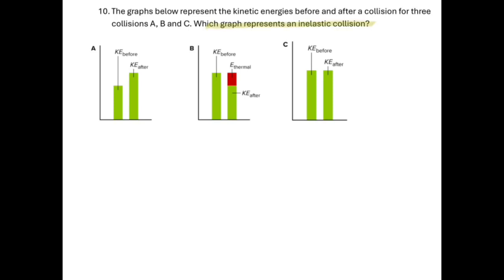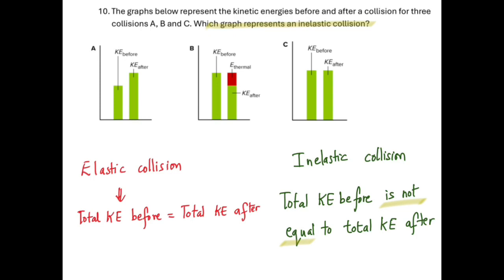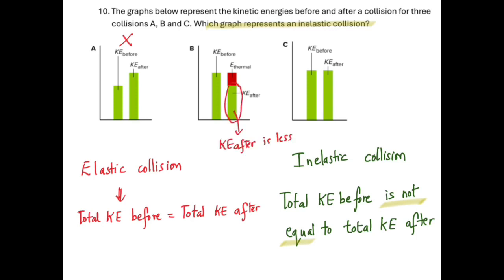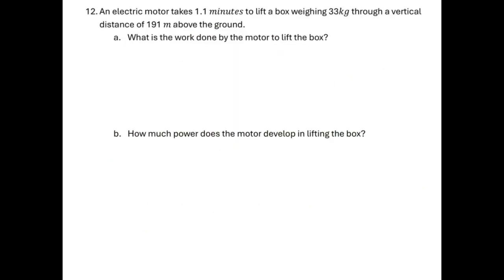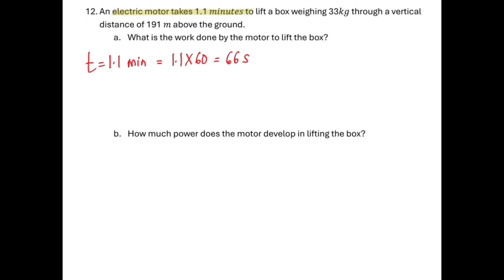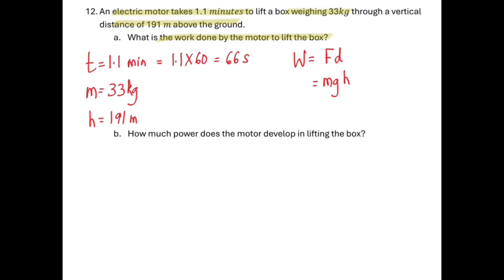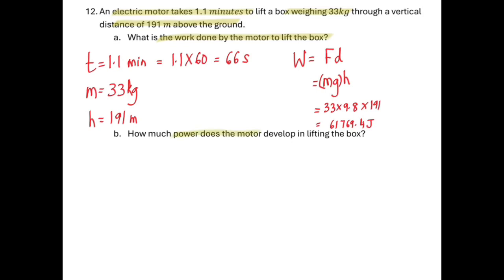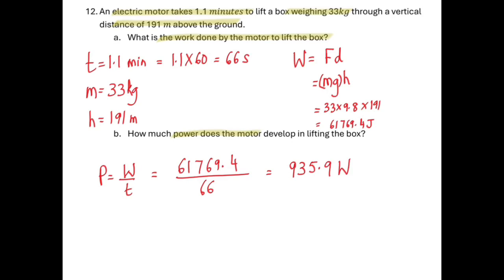Problem on power and identifying the type of collision